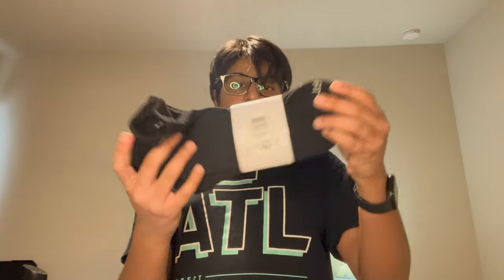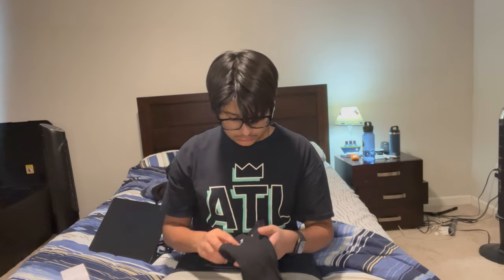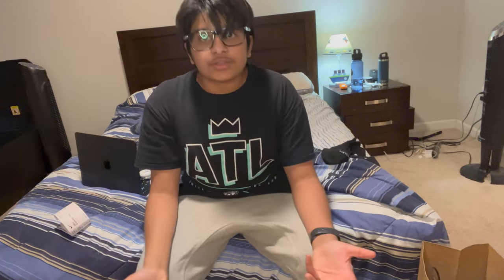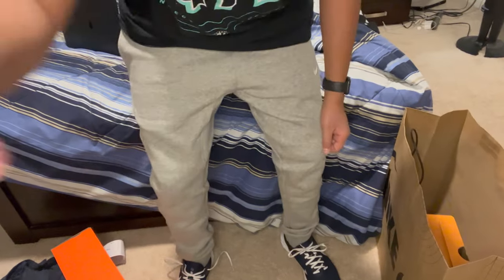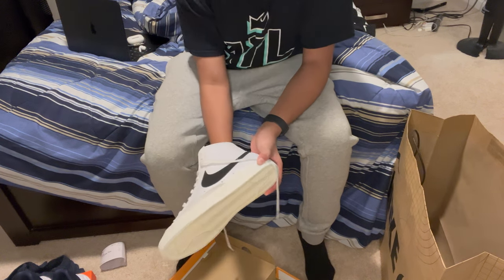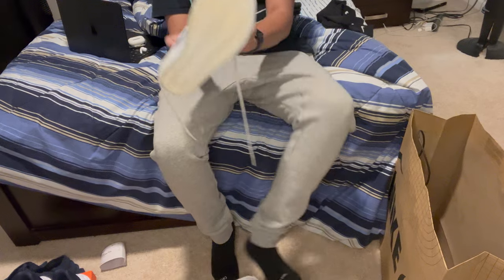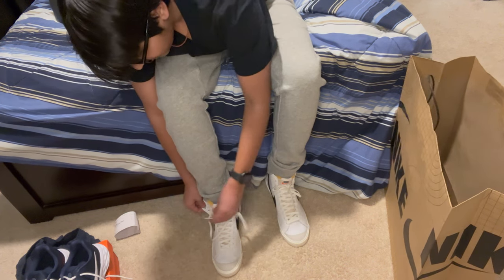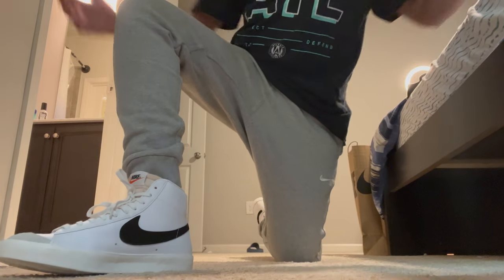Ultimate Nike Gear Review: Sweatpants, Socks, and Nike Blazer 77 Vintage Unboxing & Styling Tips!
🔥 Elevate your style game with our latest Nike gear review!